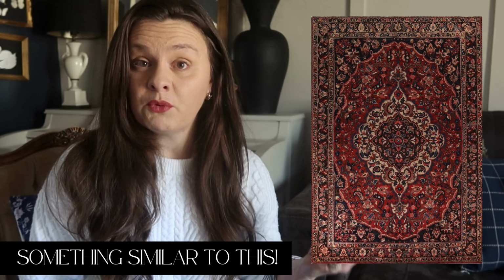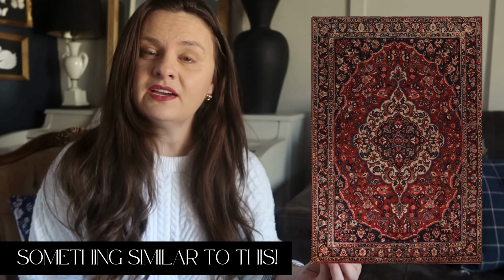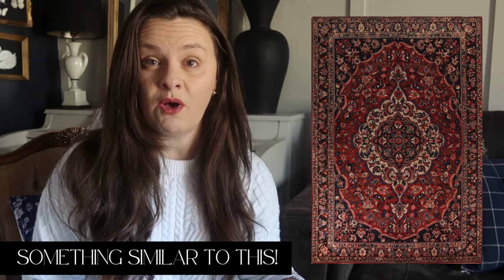timeless decorating ideas (that blend the old with the new) || Decorate with Me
Hello sweet friends!
Can you believe it's February all ready!! Where did January go!

This week my husband was able to move the dollhouse operation into the dining room...so that means I can finally decorate the living room post Christmas. I have been chomping at the bit to work on this space!

I've decided to go with a timeless, everyday look with a couple subtle touches of pink for Valentines Day. I hope that this video will inspire you to decorate with the things that you love, regardless of whether those items are the same style or not. Mixing and matching decor pieces is really the cornerstone of a collected, cozy home. And it is my favorite way to decorate!!

Carin